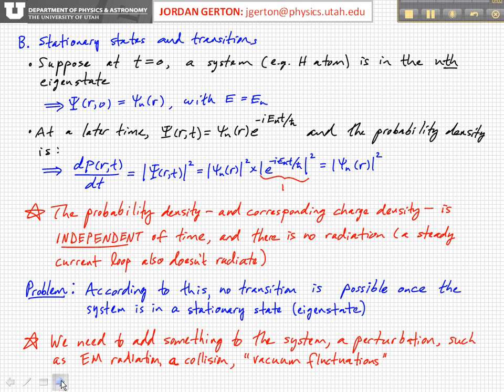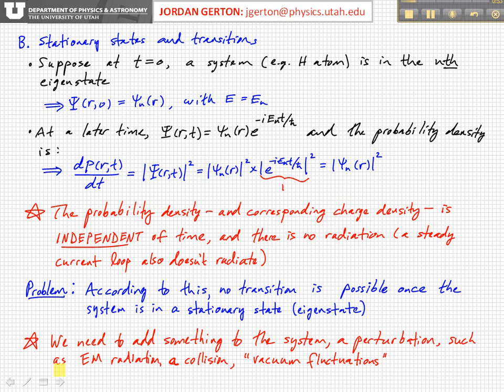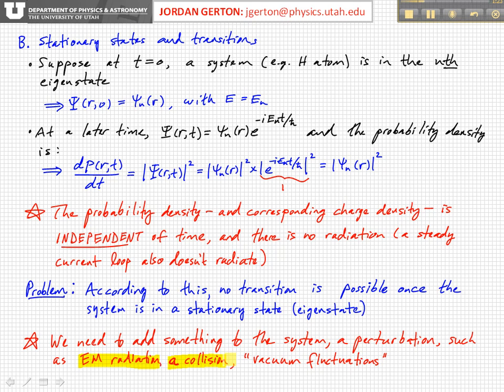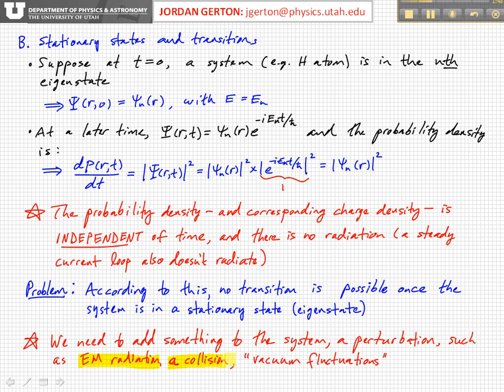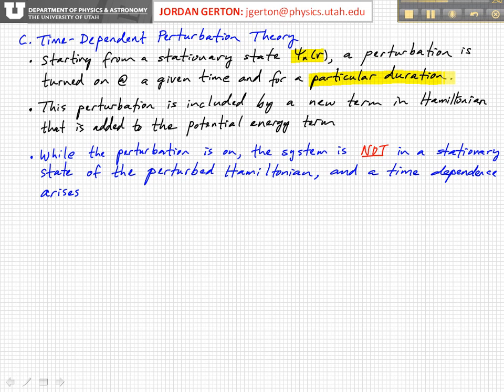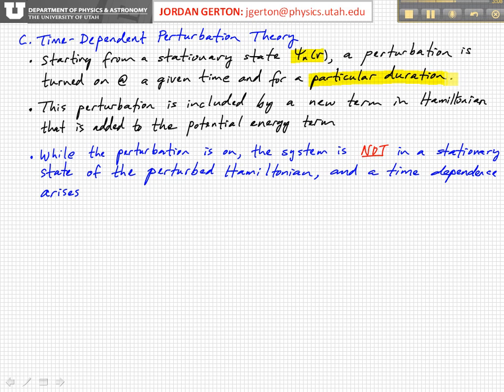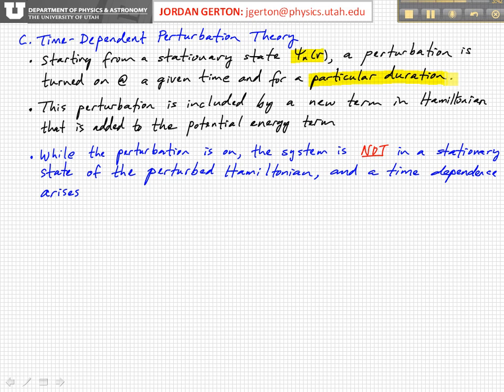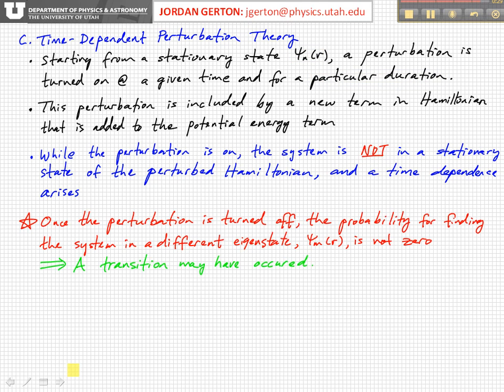PHYS3740 Lecture36-3 Transitions and Radiation